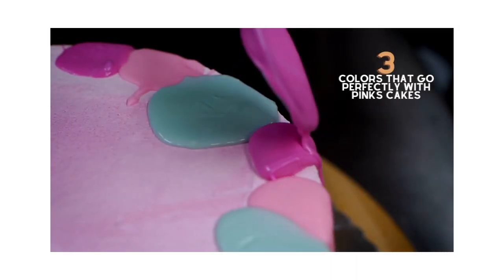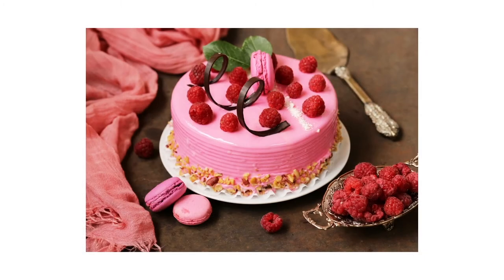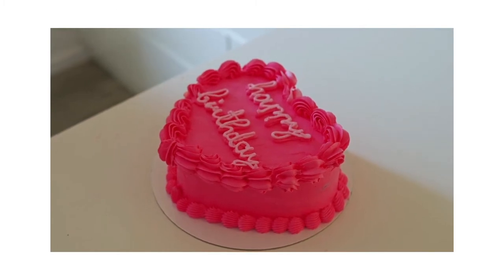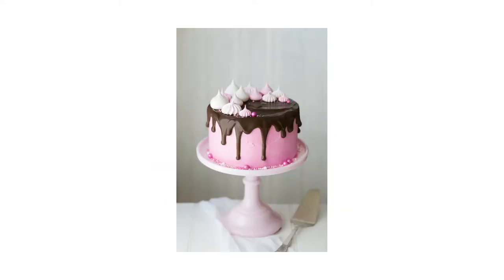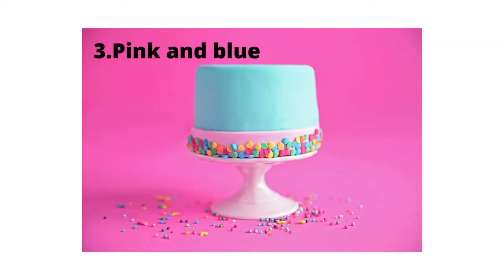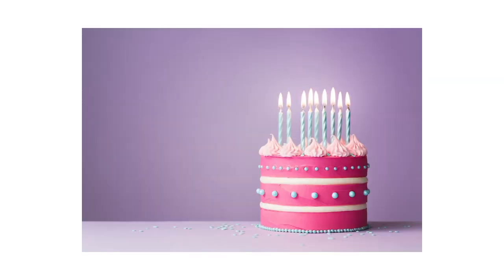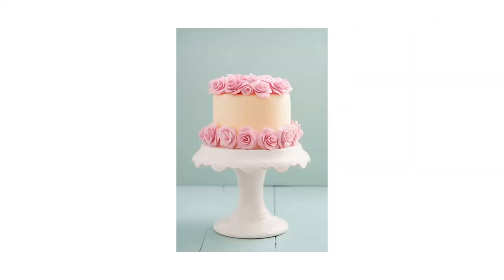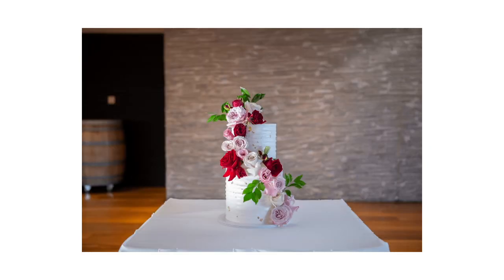3 COLORS THAT GO WITH PINK FOR YOUR NEXT PINK CAKE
3 COLORS THAT GO WITH PINK FOR YOUR NEXT PINK CAKE
PINK CAKE DECORATIONS
pink cake, feminine cake,
pink and white cake,
pink and red cake,
pink birthday cake,
cakes for girls,
cake decorating,
cake,
cake decorating ideas,
cake colour ideas
,how to,
ombre cake
F YOU WOULD LIKE TO BUY ANY OF MY CAKE TOOLS, THE RESPECTIVE LINKS ARE INCLUDED BELOW
LARGE CAKE STENCILS